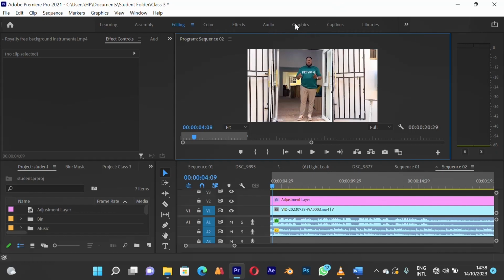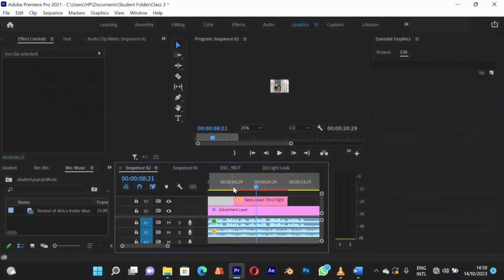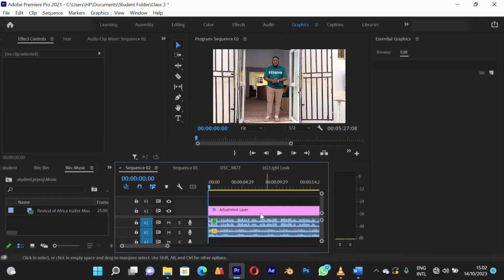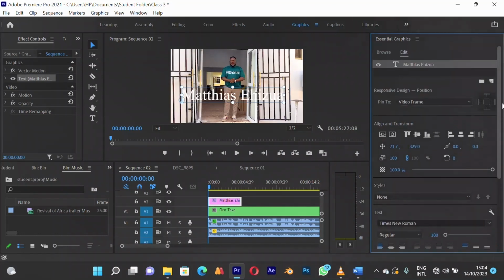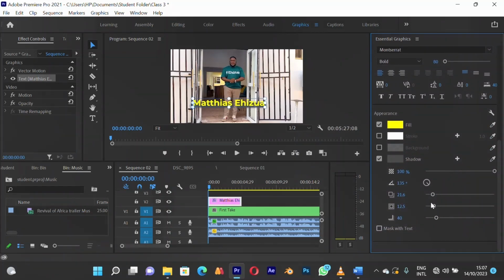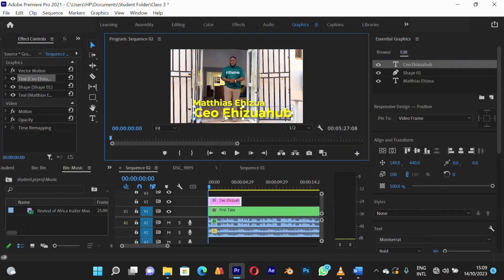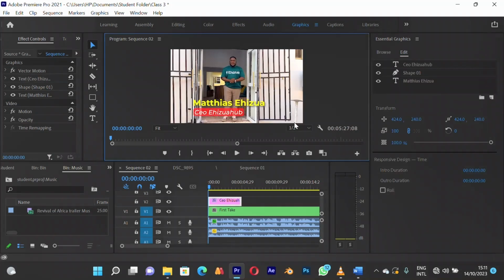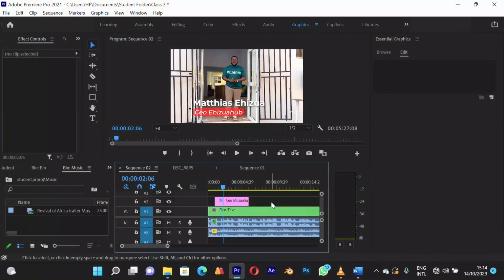L4P3 - Adobe Premiere Pro Text and Graphics Tutorial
In this Video Editing training with Adobe Premiere Pro, you'll learn how to take your video editing to the next level by mastering text and graphics.

Discover the essential techniques for adding titles, subtitles, graphics, and more to your videos.

Whether you're a beginner or looking to enhance your skills, we'll guide you through the entire process step by step. Create professional-looking titles and visually engaging content with Adobe Premiere Pro today!

Share it with others who might benefit from this training.

Got questions or topics you'd like us to cover in future videos? Leave them in the comments below!